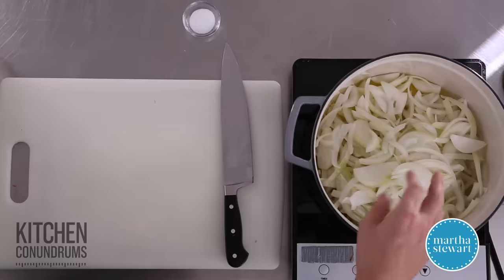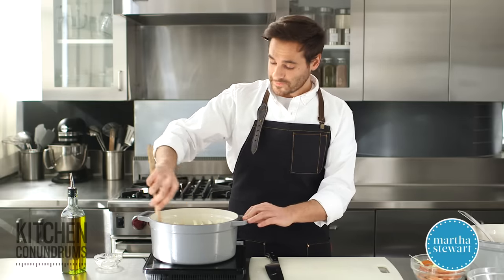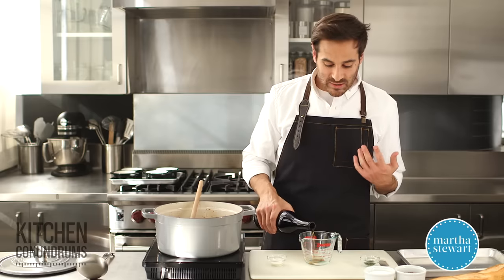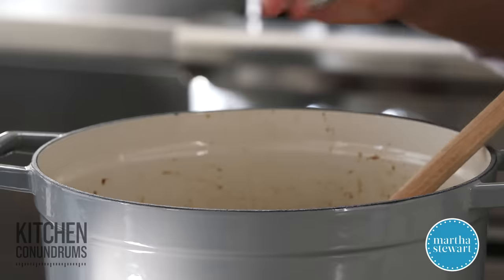The Best Technique for Rich and Flavorful French Onion Soup- Kitchen Conundrums with Thomas Joseph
There’s nothing much more comforting than a bowl of good French onion soup. Join Thomas Joseph as he shows you how to avoid a watery, bland soup with undercooked onions, and creates a rich and super flavorful dish that’s cooked to perfection.